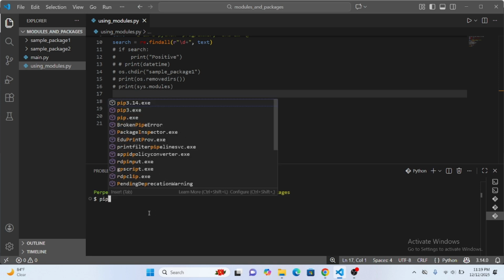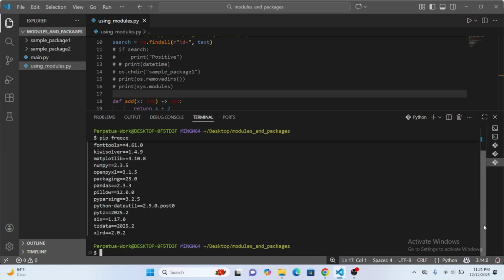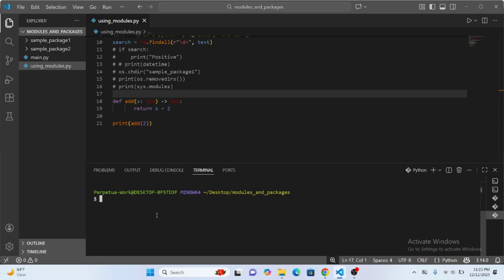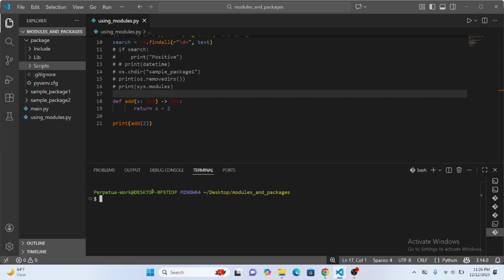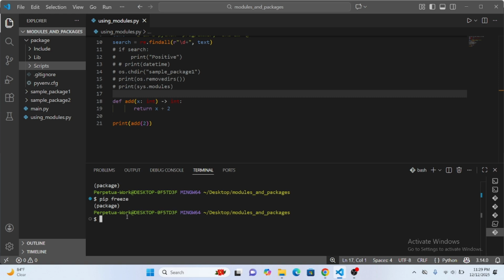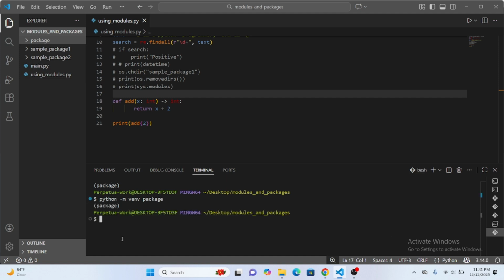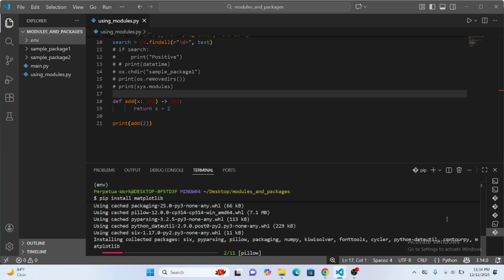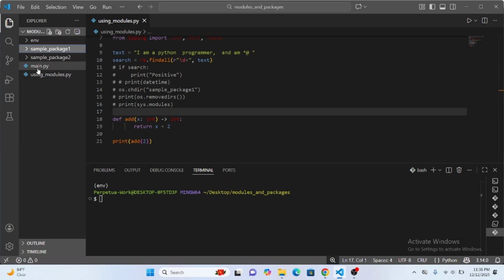Creating and Managing a Virtual environment (Module 9 Video 4)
This video explains how to create and manage a Python virtual environment, a tool that isolates project dependencies for cleaner development. You’ll learn how to set up, activate, deactivate, and delete virtual environments, along with installing packages safely within them. With practical examples, this lesson helps you organize projects efficiently, avoid conflicts, and maintain a consistent Python development workflow.